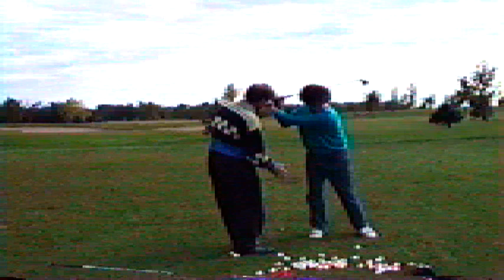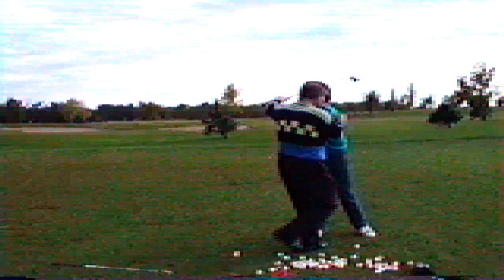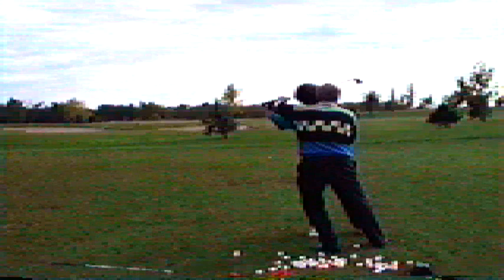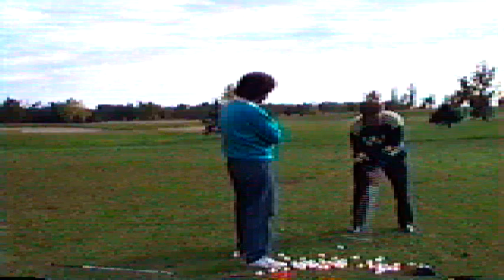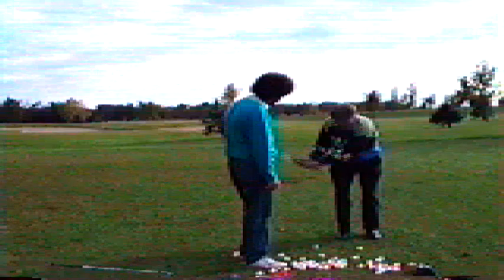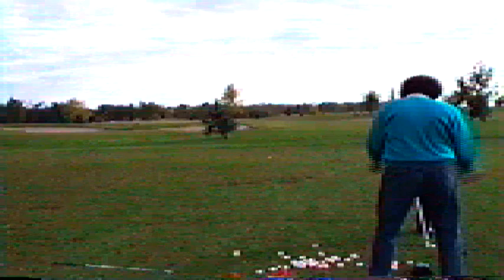Mark Carman golf swing lesson 1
John Dahl giving me a lesson